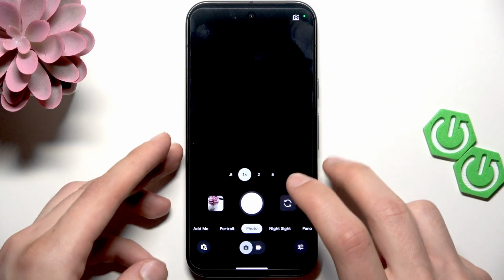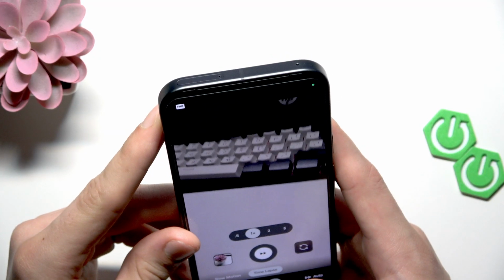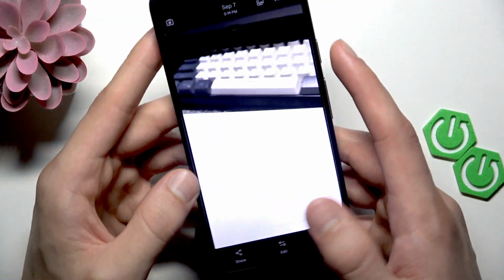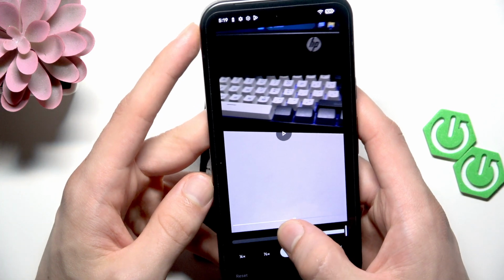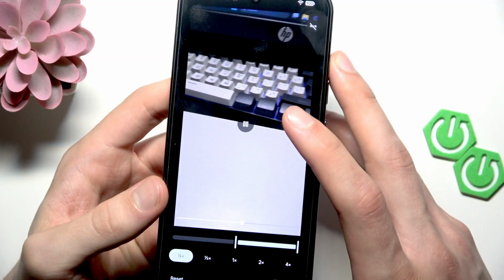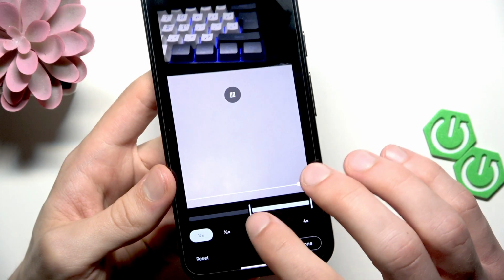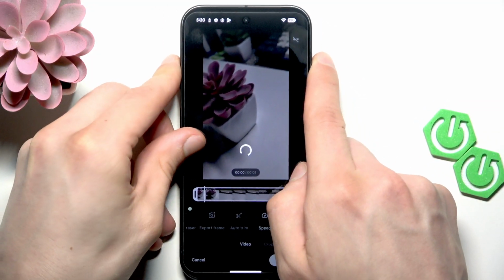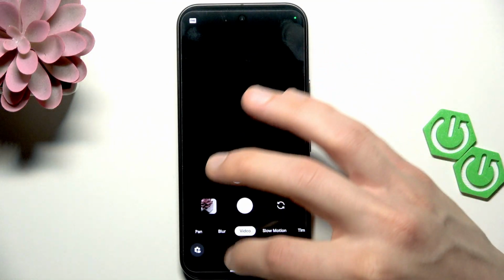GOOGLE Pixel 10 – How to Speed Up or Slow Down Video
Learn how to speed up or slow down videos on your GOOGLE Pixel 10 with this easy step-by-step guide. In this video, we show you how to use the built-in camera and editing features to record slow motion or timelapse videos, and how to adjust the speed of any video after recording. Whether you want to create dramatic slow motion effects or fast-forward through your footage, the GOOGLE Pixel 10 makes it simple to change video speed. We cover how to select slow motion mode, use timelapse, and edit existing videos to speed up or slow down specific parts. Perfect for anyone looking to enhance their videos or create unique effects on their Pixel 10.

How to speed up a video on GOOGLE Pixel 10?
How to slow down a video on GOOGLE Pixel 10?
Where is the video speed option in GOOGLE Pixel 10 camera?

0:00 Introduction
0:06 Open Camera and Recording Modes
0:18 Record Slow Motion or Timelapse Video
0:35 Record a Regular Video
0:45 Play and Review Video
0:56 Edit Video Speed
1:09 Select Speed Options (Slow Down or Speed Up)
1:31 Preview Changes
1:55 Save Edited Video
2:12 Final Result and Outro